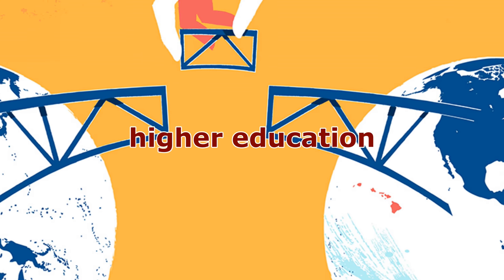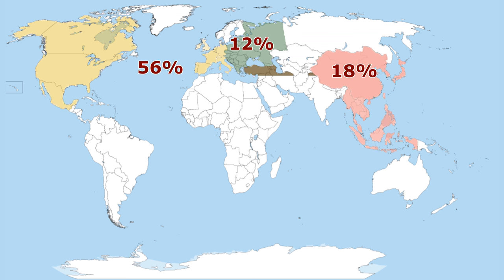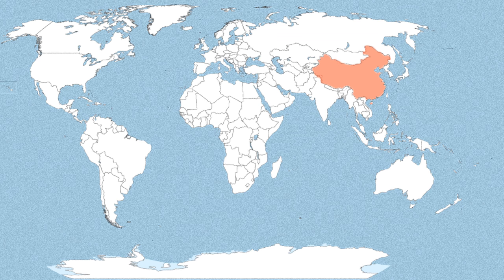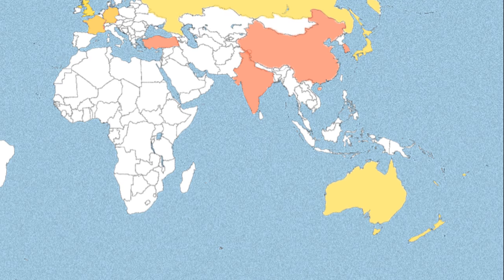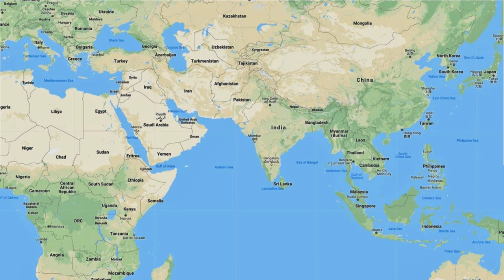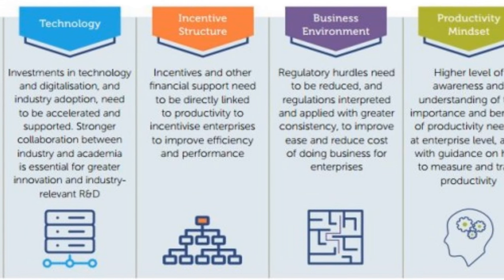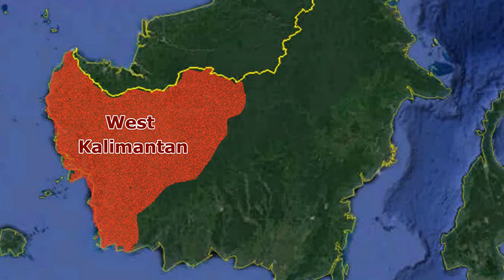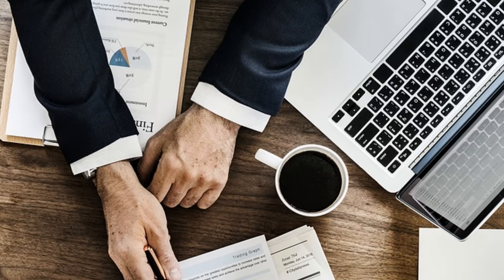International Higher Education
International higher education refers to the global movement of tertiary-level students to further advance their learning experiences. It's one of the fastest growing areas of higher education and competition for these students is fierce, as more higher education institutions seek to promote their global brand recognition and dedicate more of their resources to attracting international students.
This video covers opportunities worldwide, with specific reference to Malaysia and its state of Sarawak.